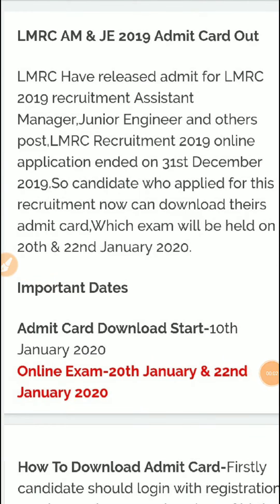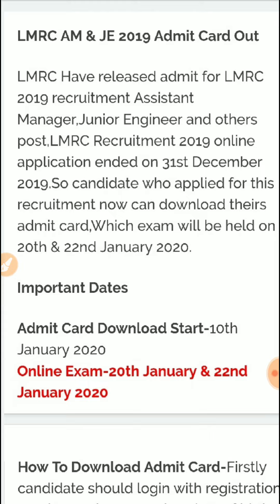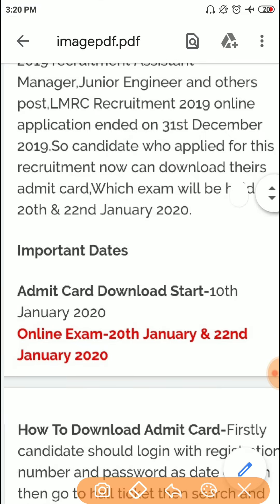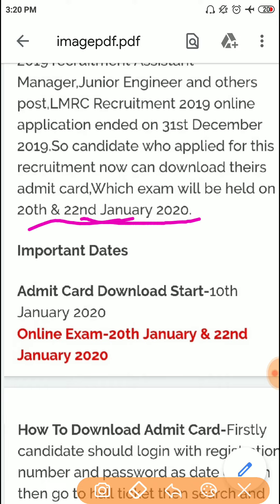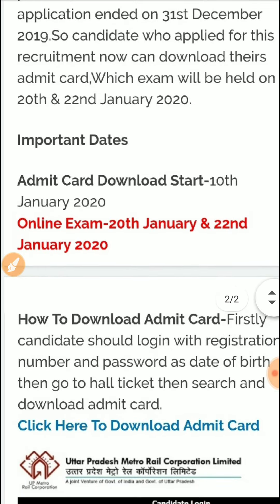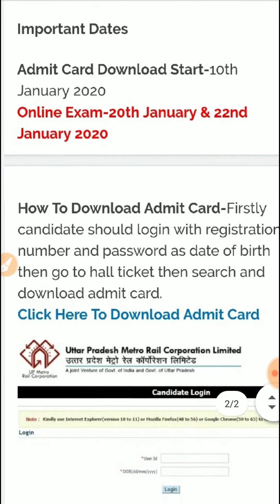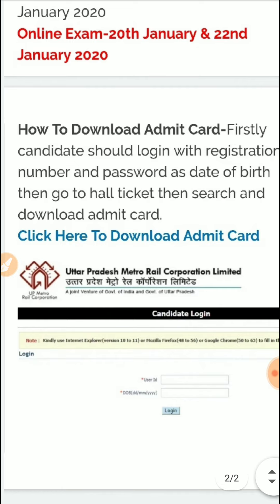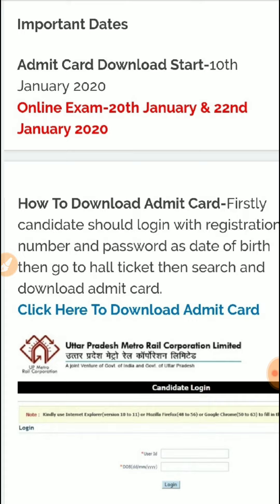LMRC/UP METRO ADMIT CARD OUT 2020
Download lmrc /up metro admit card
LMRC/UP METRO JE ELECTRICAL PAPER-2018